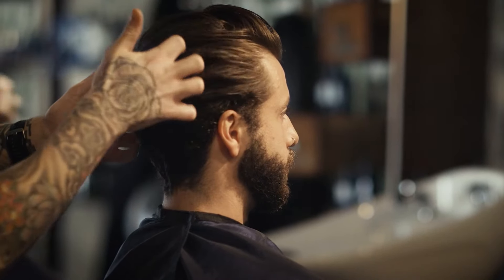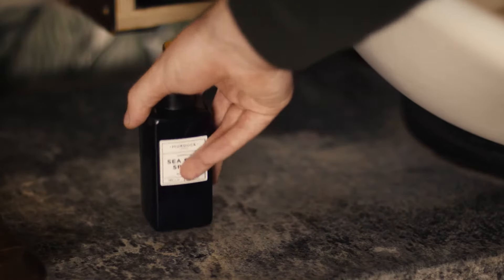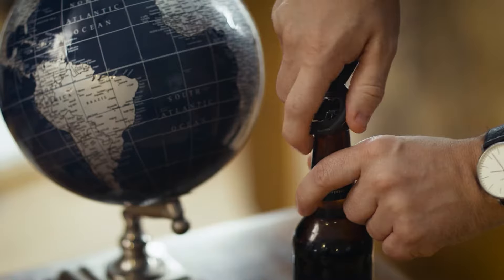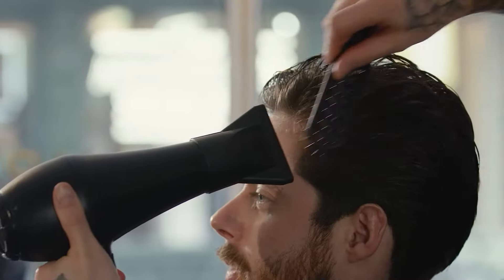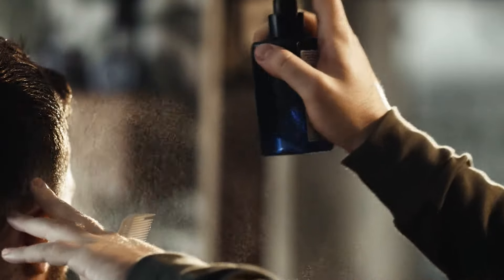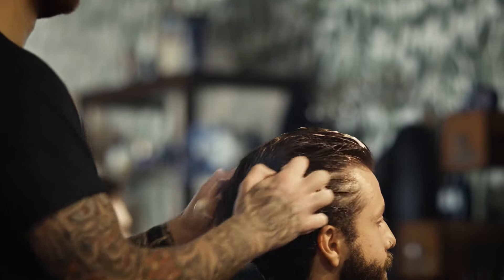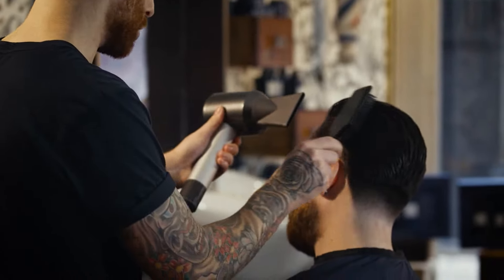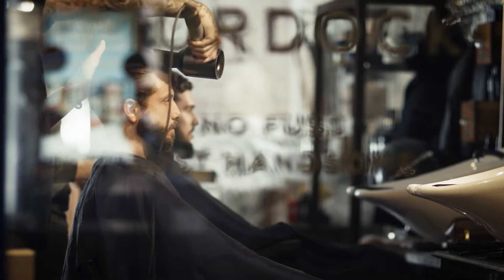Best Hair Style Results with Sea Salt Spray and Volume Mousse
For the best hair style results be sure to boost volume and texture with an application of Sea Salt. In this video we are going to run you through the very benefits of our bestselling Murdock Barbers of London Sea Salt Spray and our brand new Sea Salt Volume Mousse.